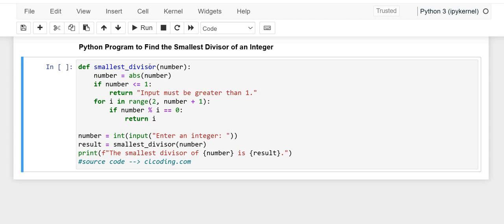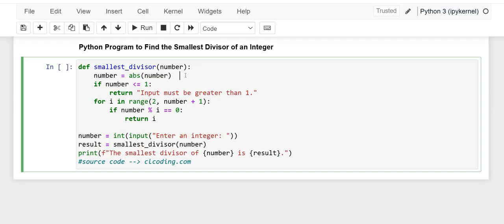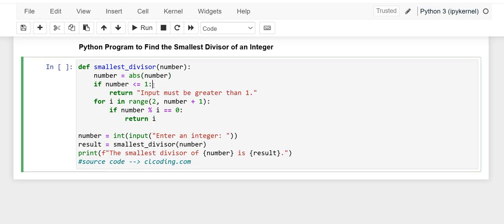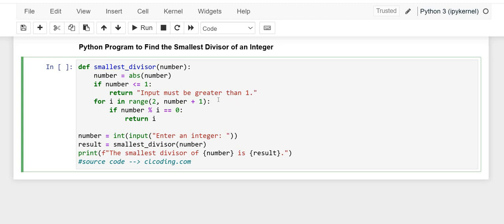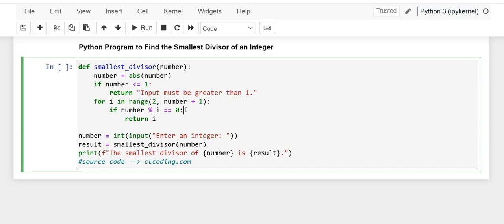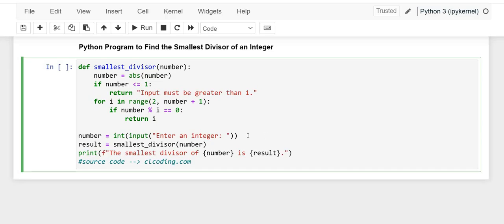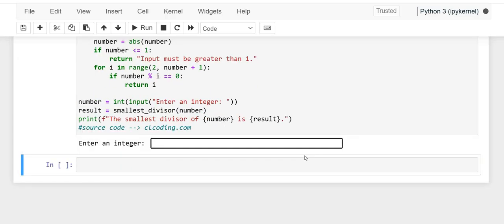Day 19 : Python Program to Find the Smallest Divisor of an Integer